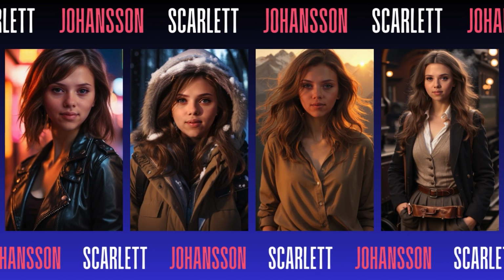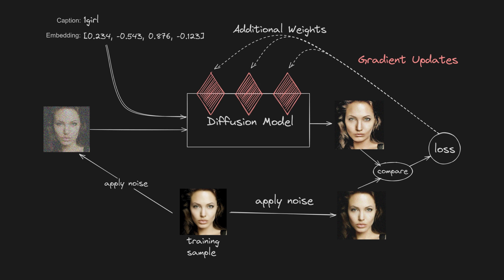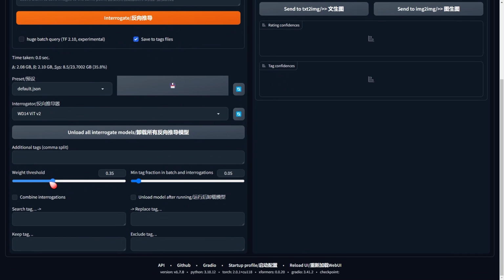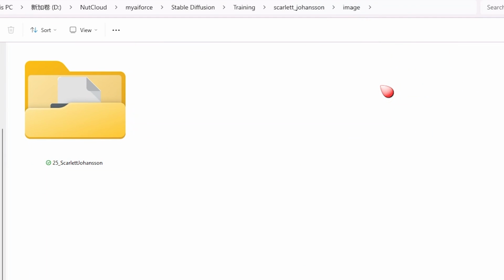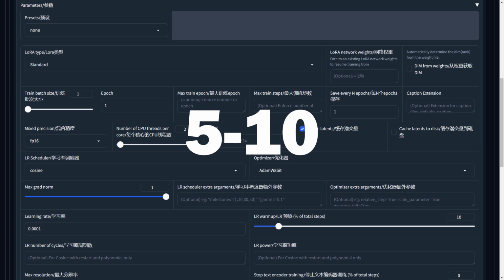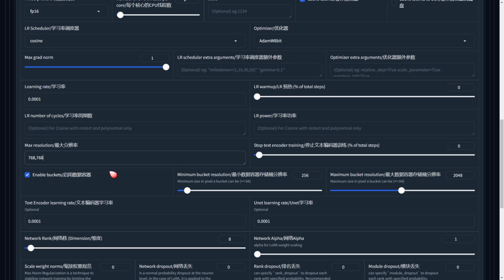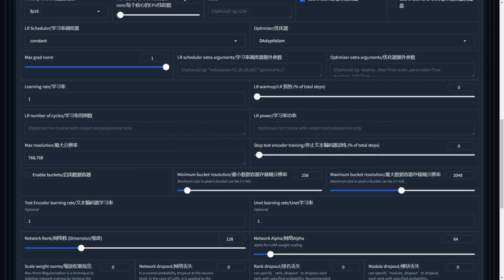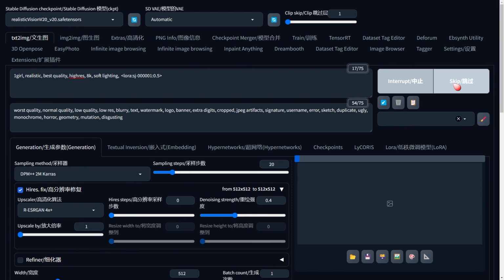How to Train a Highly Convincing Real-Life LoRA Model (2024 Guide)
Links:

- Optimizer Extra Arguments:
  - When opting for DAdaptAdam, you'll need to configure it with specific arguments: --optimizer_args "decouple=True" "weight_decay=0.01" "betas=0.9,0.999"
  - For Adafactor, the recommended arguments are: --optimizer_args "relative_step=True" "scale_parameter=True" "warmup_init=True"

Time Stamps

0:00 Intro

1:02 LoRA Training Flow

1:46 Principles Behind LoRA Training

3:46 LoRA Training Preparation

6:10 Understanding Core LoRA Training Parameters

13:36 Advanced LoRA Training Parameter Adjustments

18:44 Monitoring the Training Process

20:23 Finding the Best LoRA Model